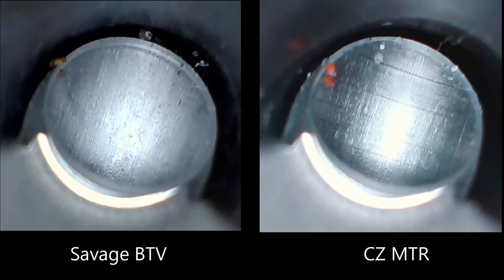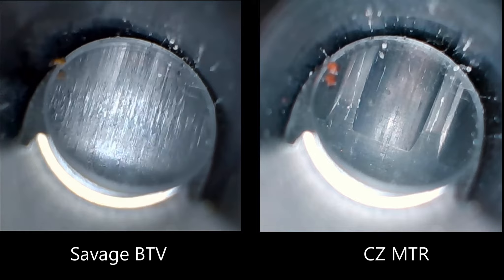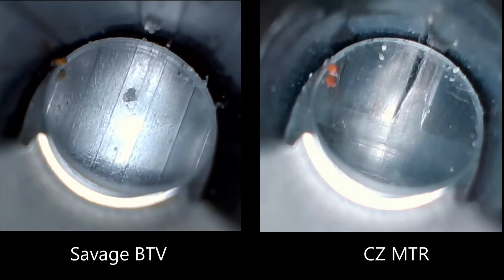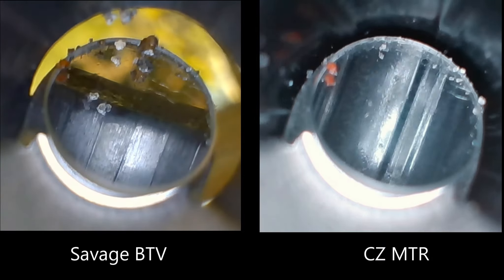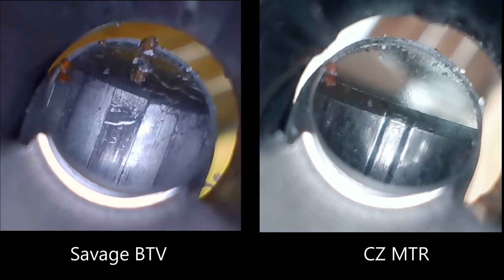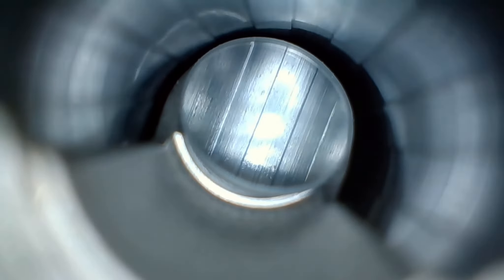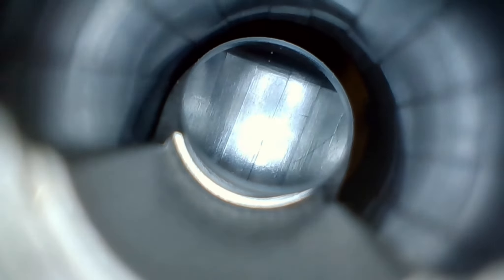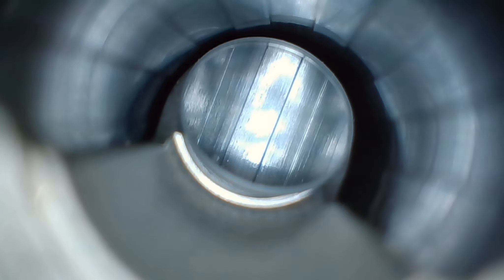2020 9 29 borescope comparison of Savage and CZ MTR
Got to compare bores of my Savage BTV and my friend's CZ MTR after we had each shot about 50 rounds.  First time I had gotten to see a CZ .22 bore, looked great!  I have since ordered one.